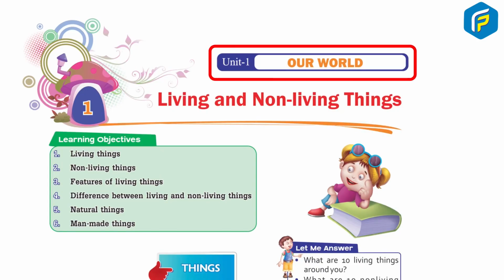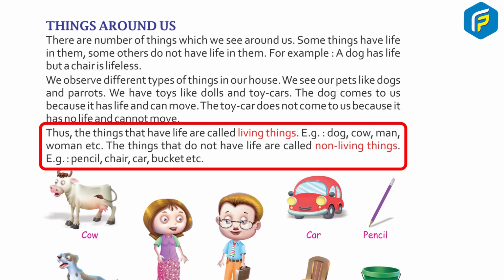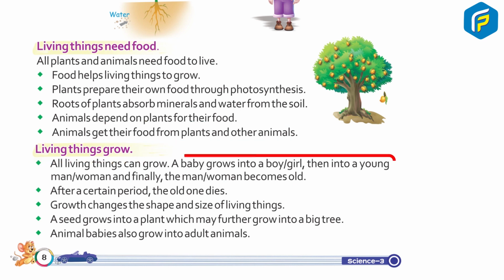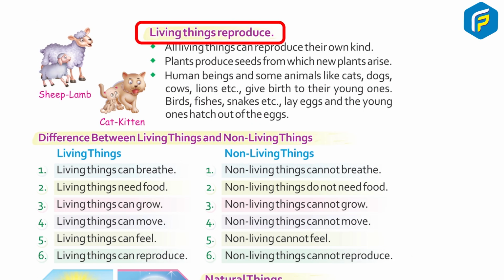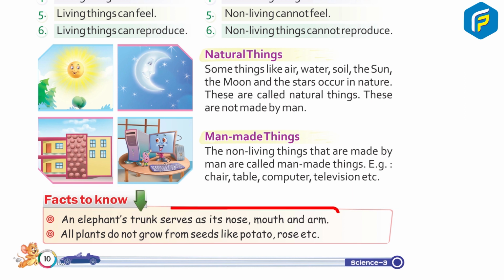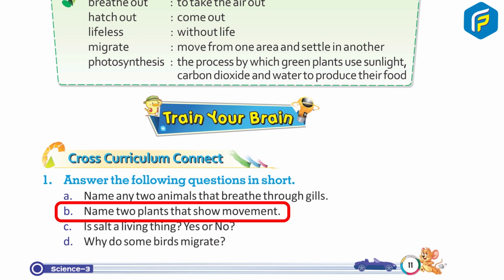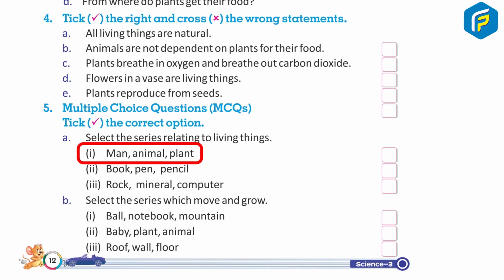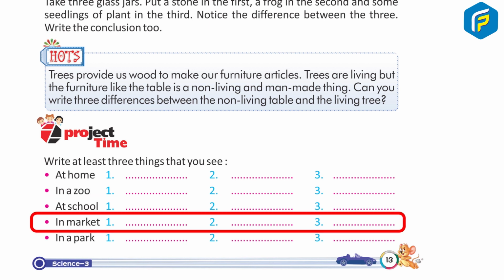Franklin Science Book 3 - Chapter 1 Living and Non Living Things